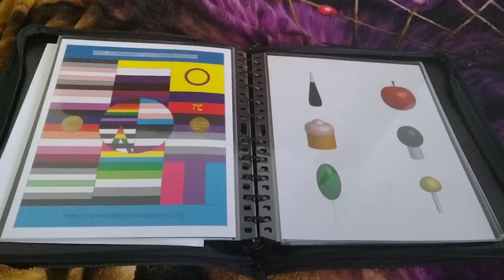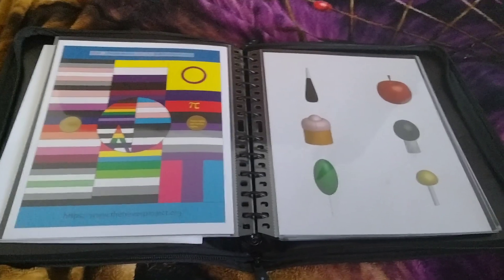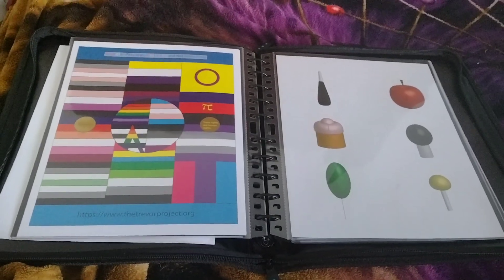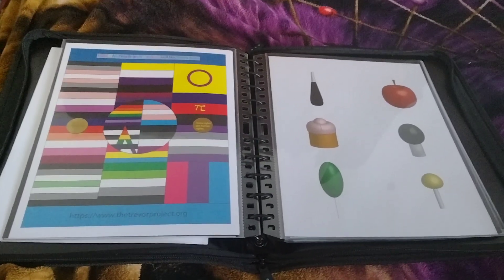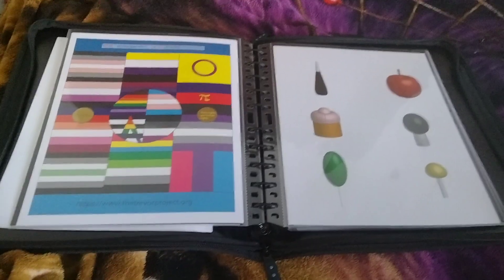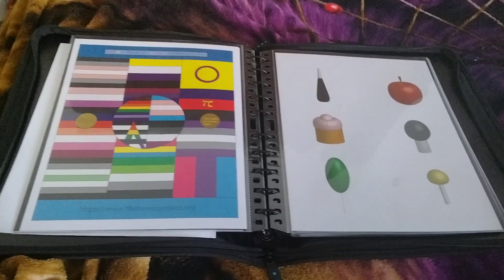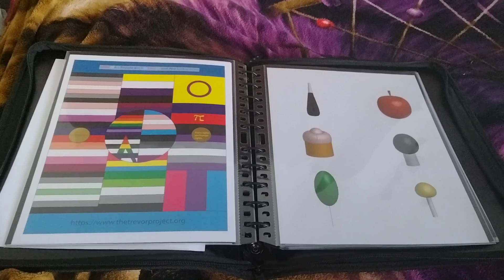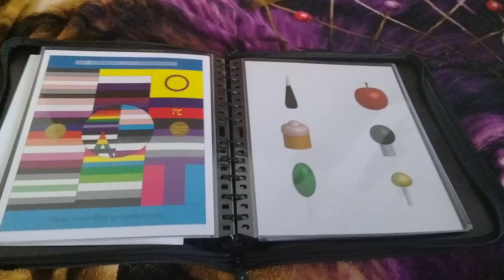The Lesson of Pain and Understanding.